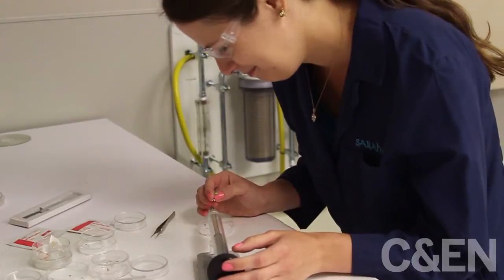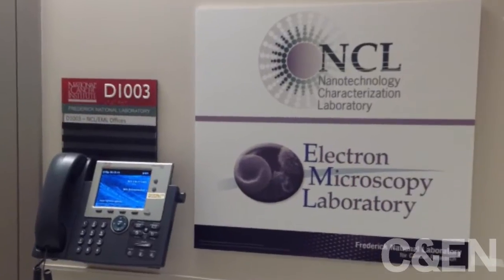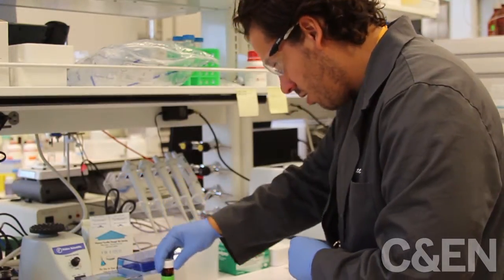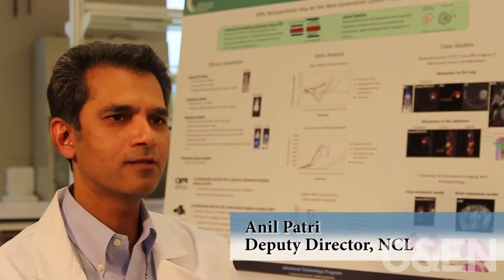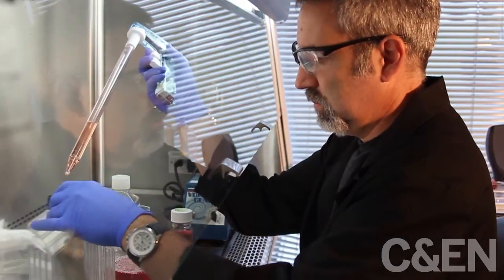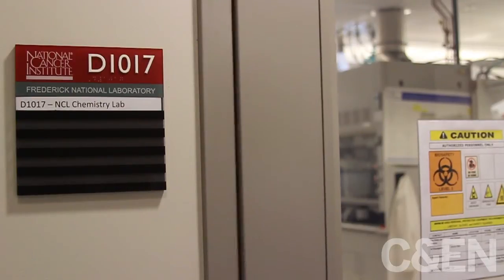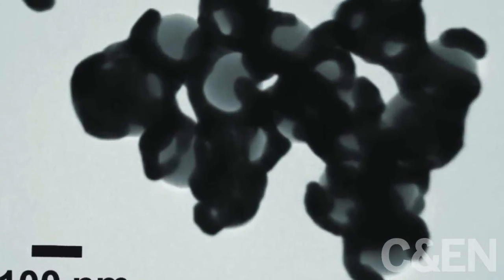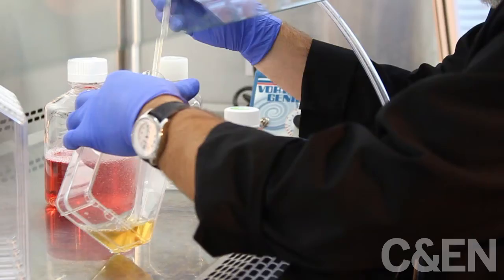Characterizing Nanomedicines To Help Fight Cancer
To learn more about the Nanotechnology Characterization Laboratory (NCL), go Launched in 2004, NCL is a free resource for academic labs and small biotech firms alike. Its mission? To accelerate the pace at which nanomedicines get into clinical trials for cancer. In this clip, researchers at NCL talk about how they conduct preclinical tests on prospective therapeutics submitted by their clients. And they share common pitfalls they've encountered over nine years of work with the tiny materials.